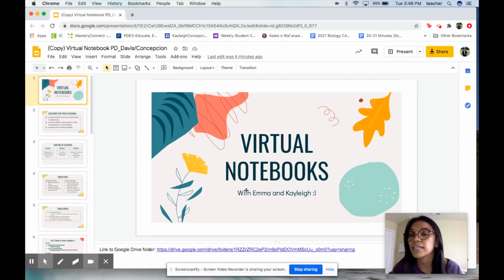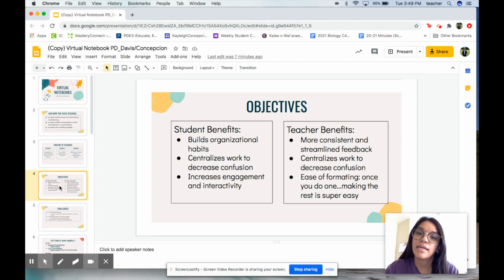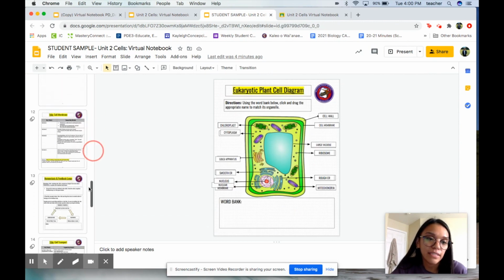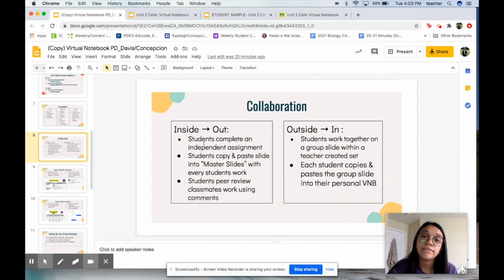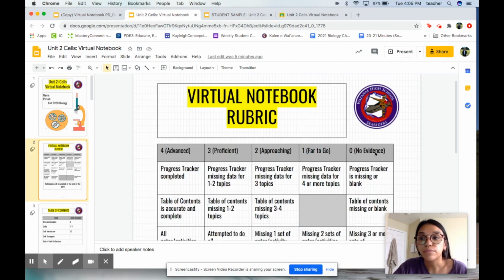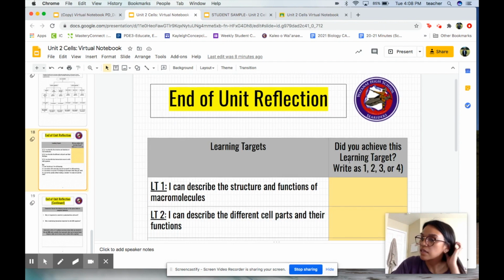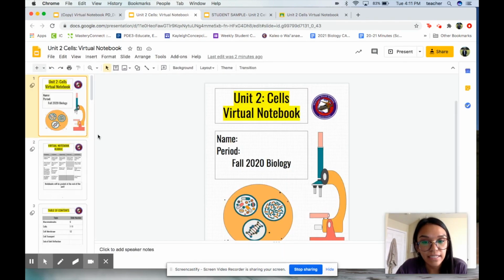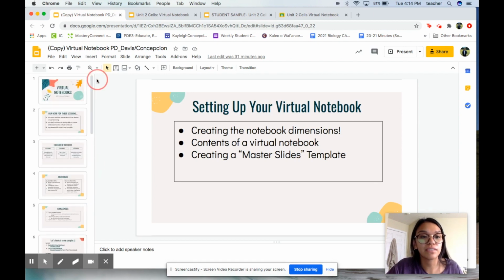Virtual Notebooks Part 1